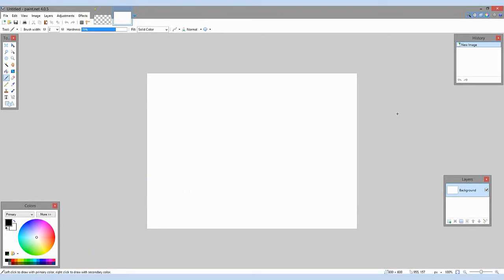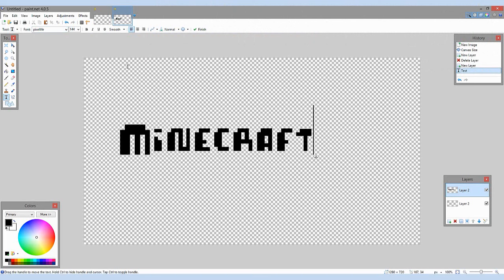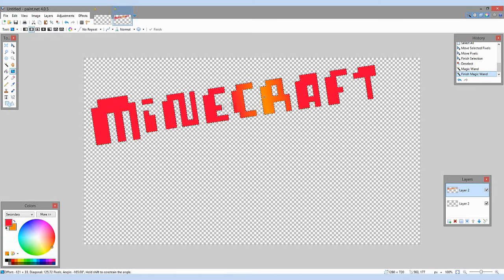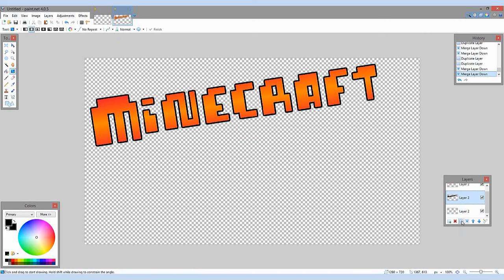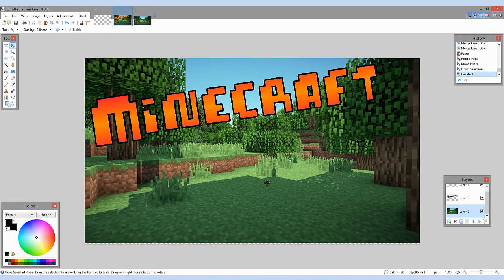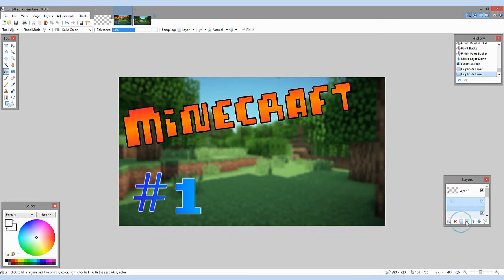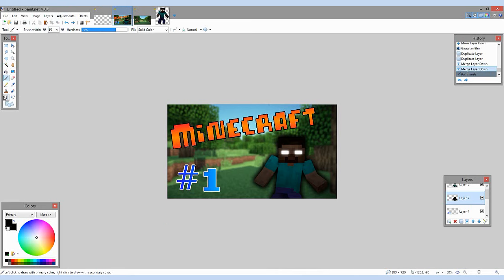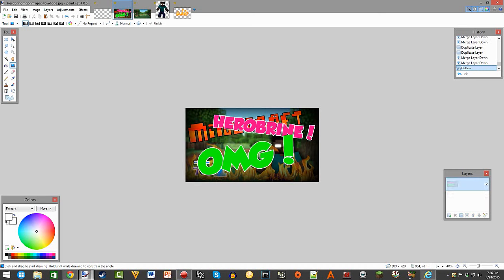Quick Tutorial: How to Make a Youtube Thumbnail!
This tutorial is meant to provide the basics for making a Youtube thumbnail.